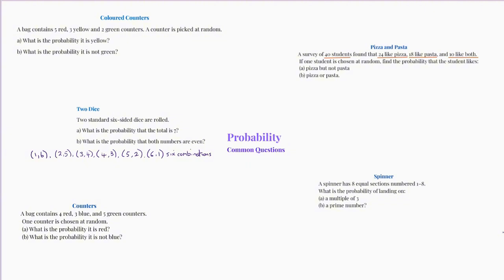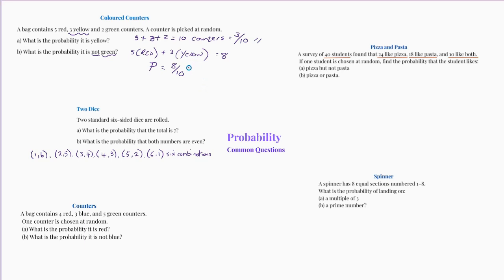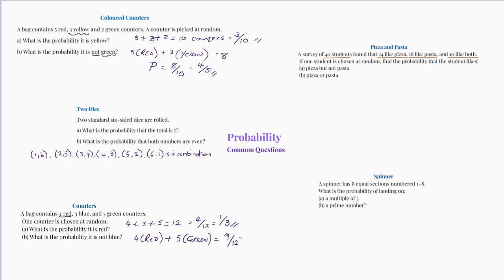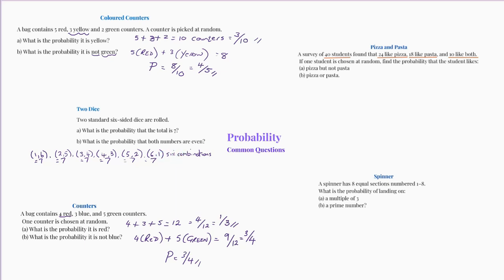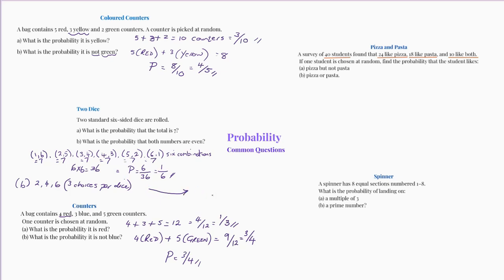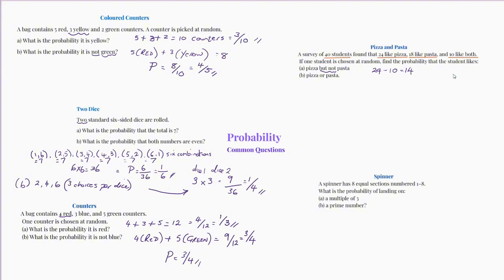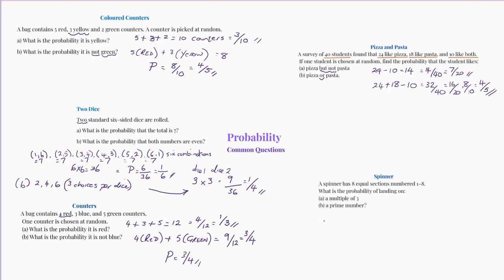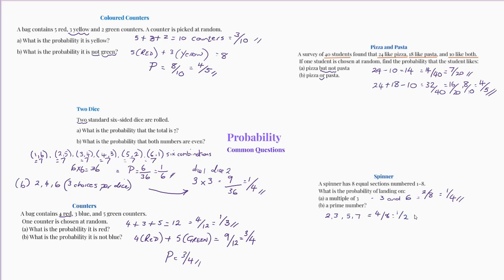Probability: Common Questions Explained | GCSE Maths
Build your confidence with common probability questions alongside Maths with Melissa! Follow clear, step-by-step methods to identify possible outcomes and calculate probabilities.

Perfect for GCSE maths revision and exam practice.